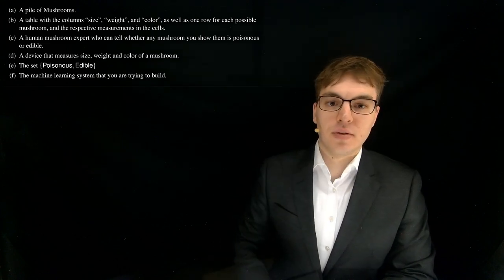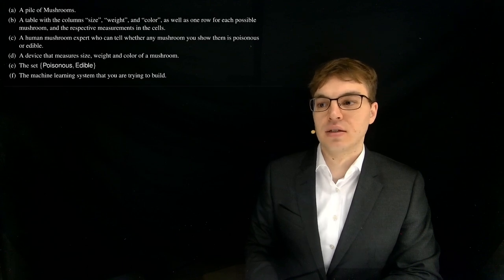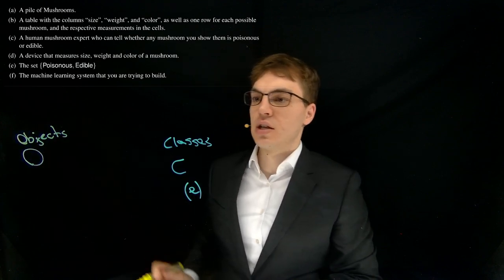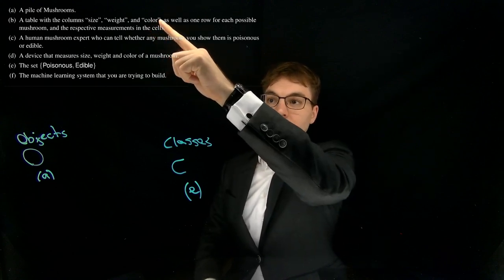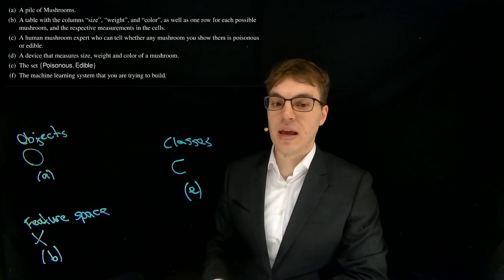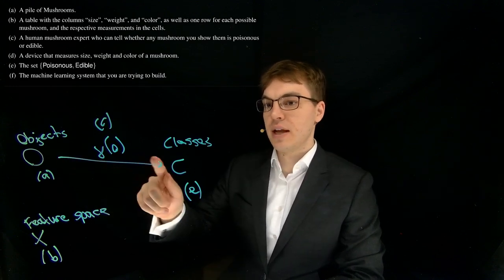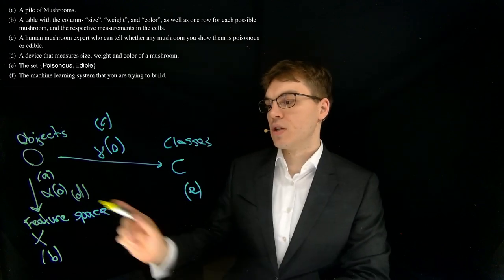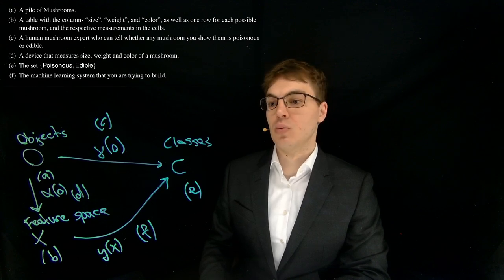Foundations of Machine Learning Lab » Python and Maths Basics » Exercise 2